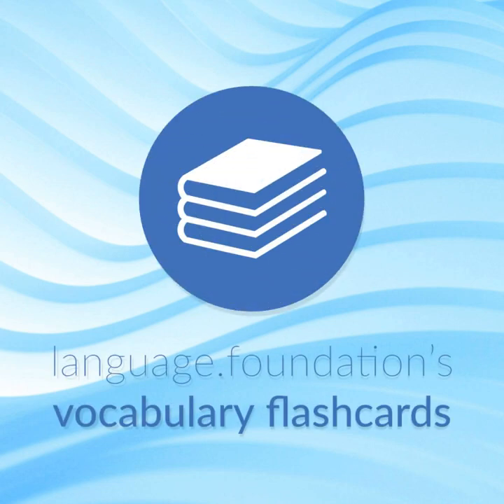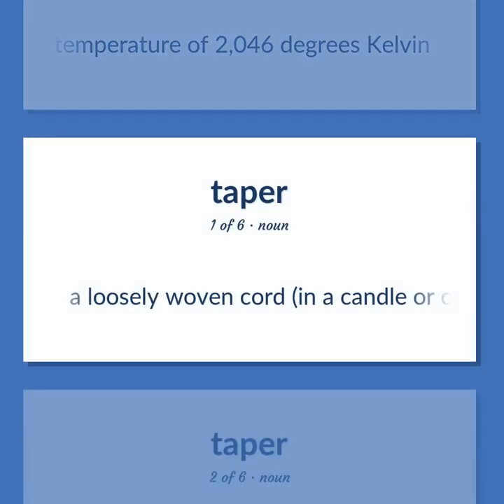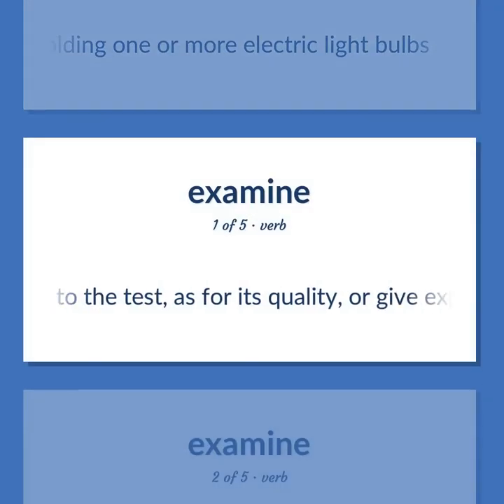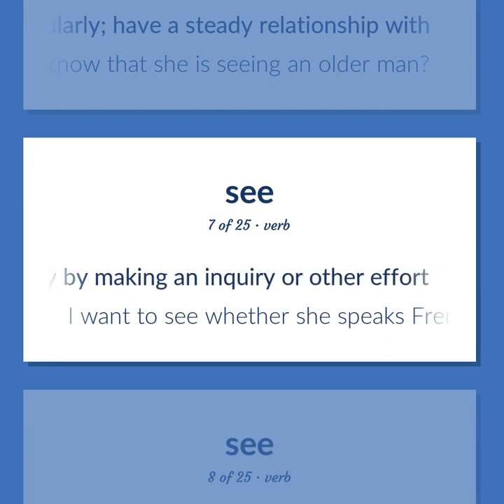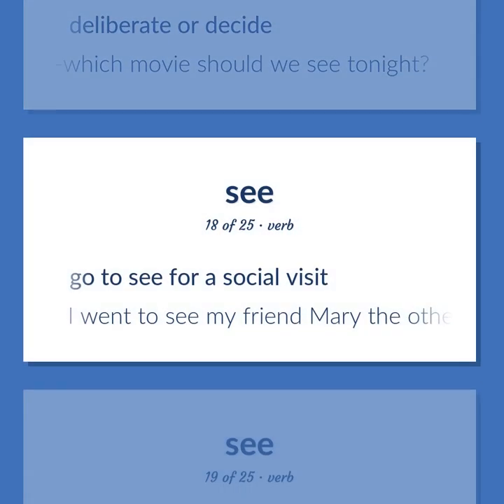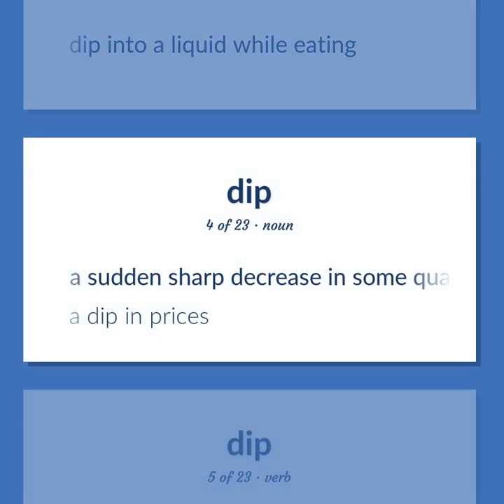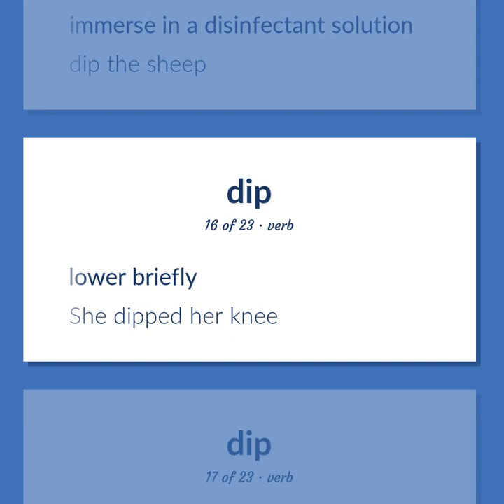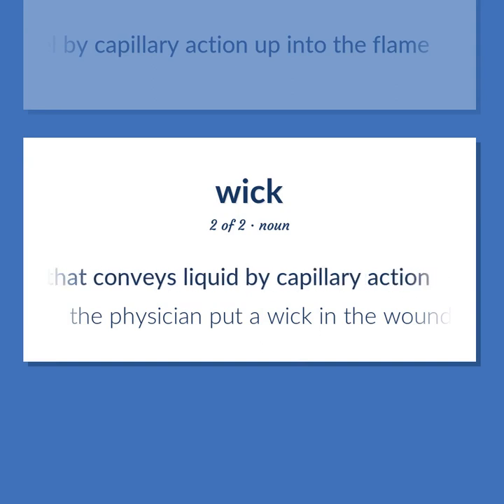Candles - 84 English Vocabulary Flashcards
CANDLES meaning. Following our free educational materials, you learn English in a great way with ease and efficiency.